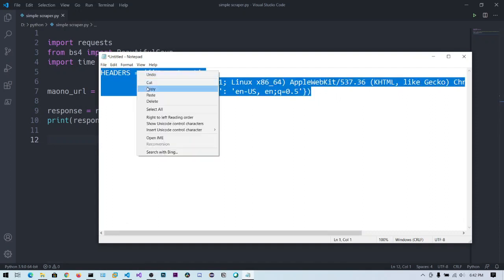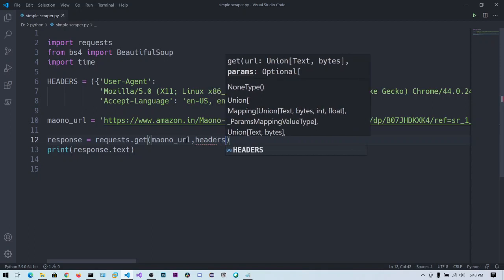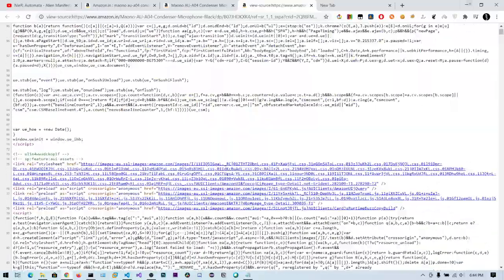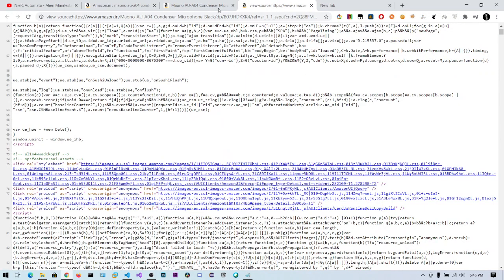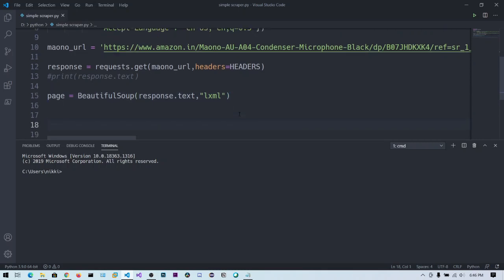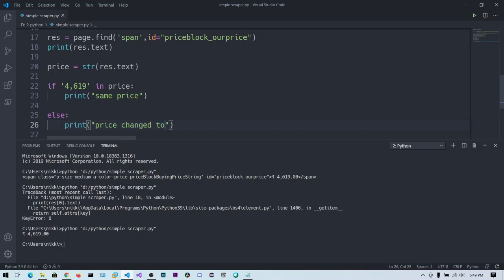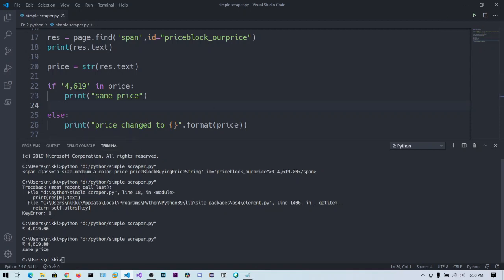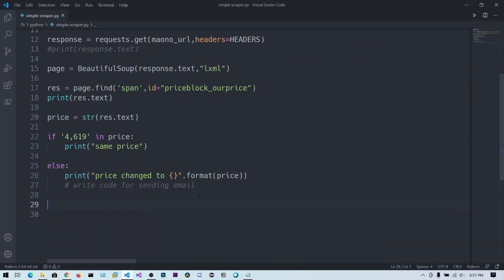Building Simple WebScraper using Python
🔗 Social Media 🔗

You can use time module to loop infinitely and checking product's price for say every 15 minutes
and sending the email whenever the change has occurred